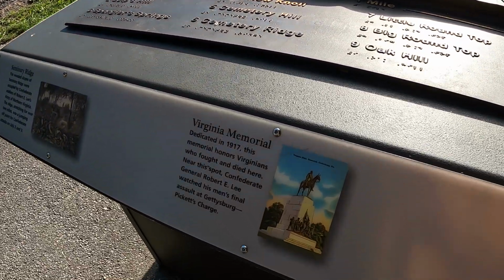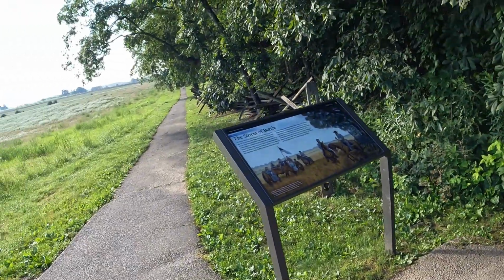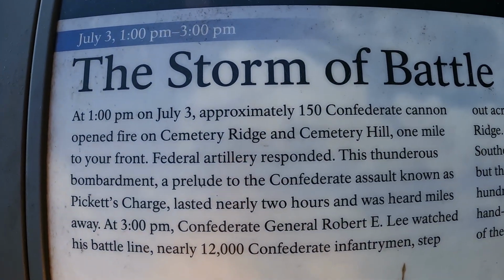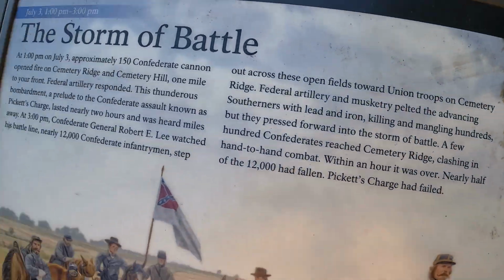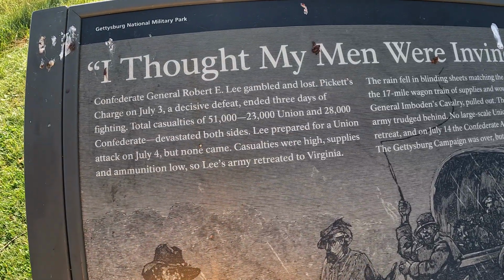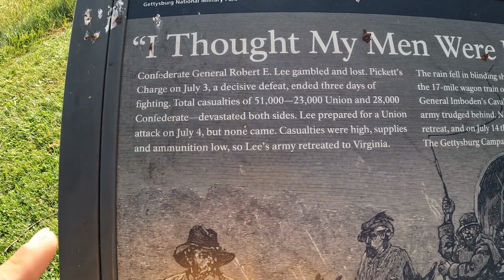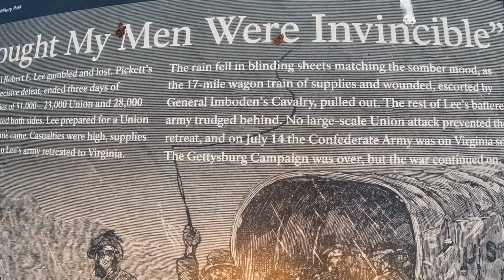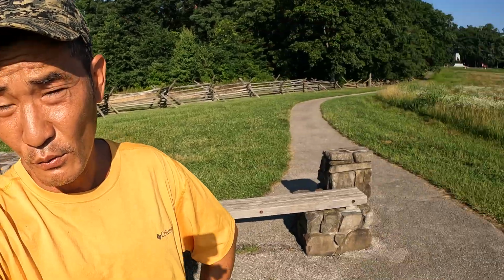Gettysburg 162: Did Lee REALLY Think...? 🤔